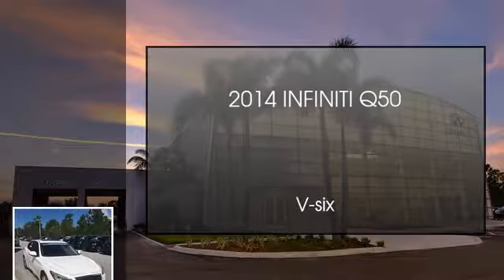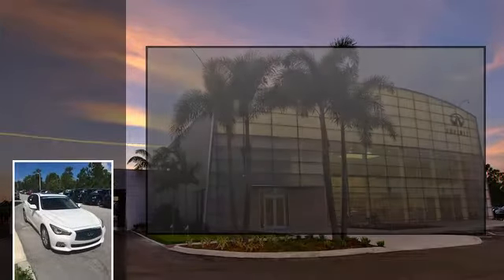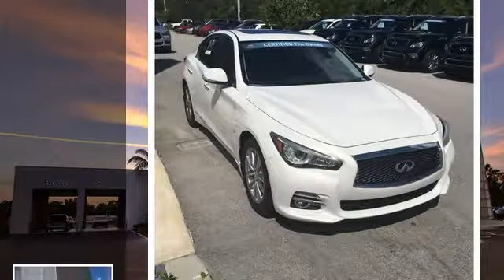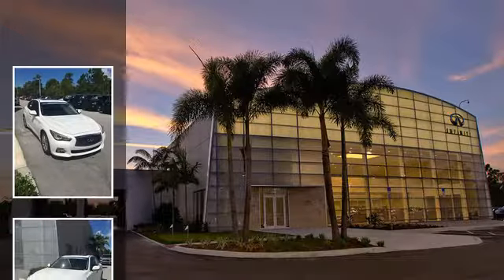2014 INFINITI Q50